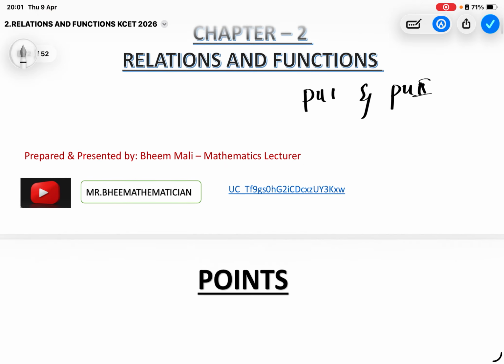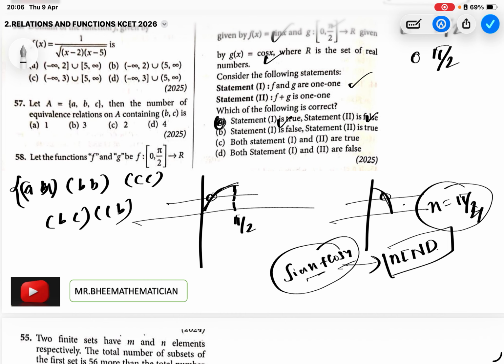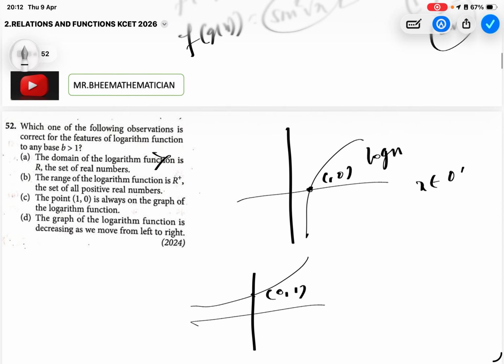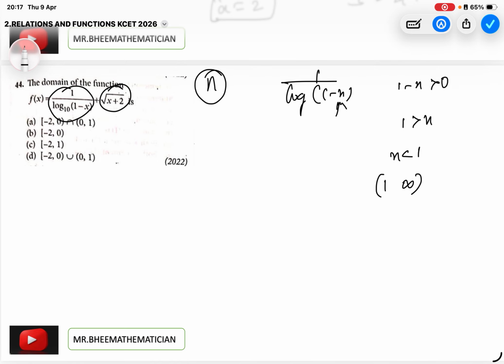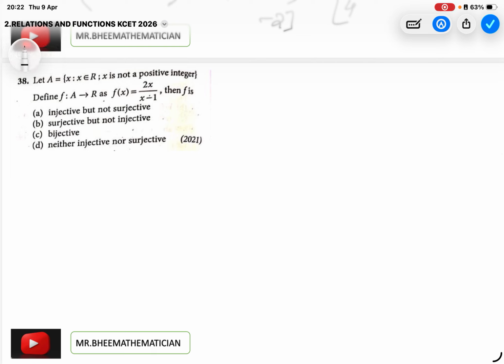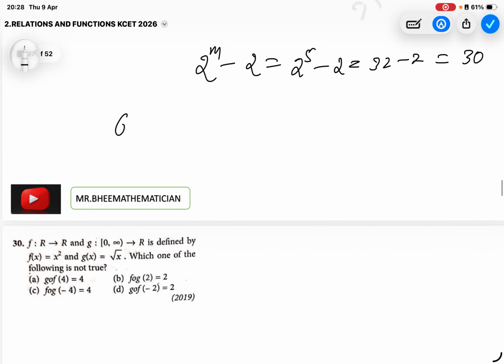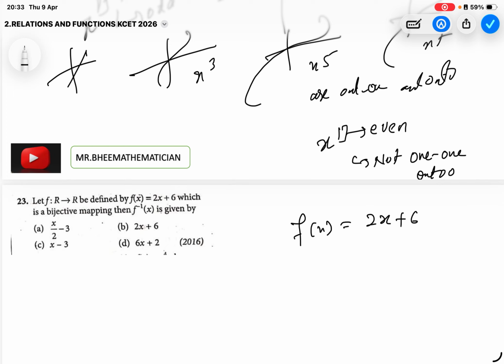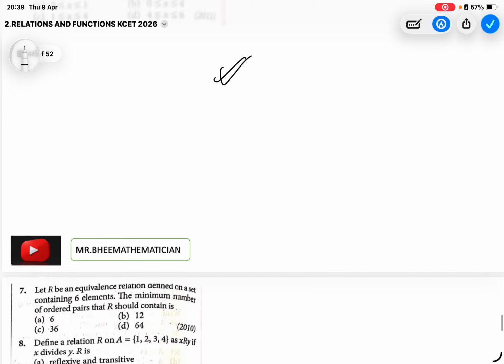👉KCET PYQs 2014-2025 | Relations & Functions PUC 1 & 2 Complete Discussion| Target Kcet 2026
In this video, we discuss KCET Mathematics

Previous Year Questions (PYQs) from 2014 to 2025 for the important chapter - Relations and Functions (PUC 1 & PUC 2).

This is one of the most important chapters for KCET exams.

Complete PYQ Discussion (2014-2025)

✓ Step-by-step solutions

Concept clarity for Relations & Functions

Exam-oriented important questions

Domain & Range

Important MCQs from previous years

This video is very useful for KCET aspirants who want to practice real exam questions and improve their problem-solving skills.